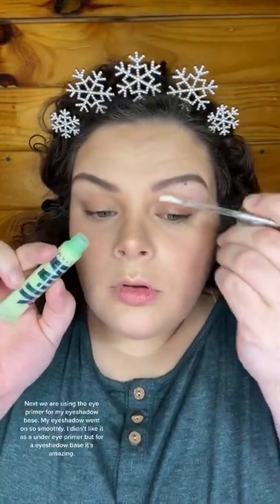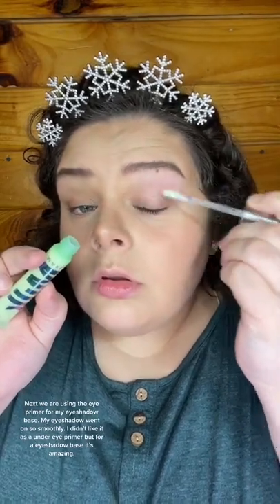Trying Milk Makeup Primers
Hello, today we are trying Milk Makeup primers